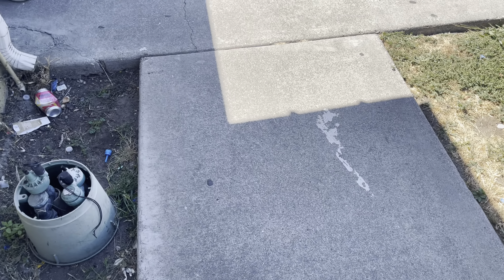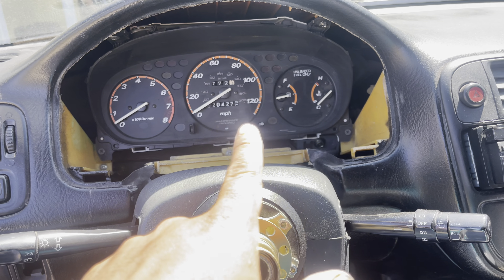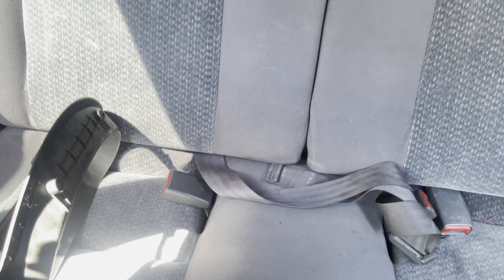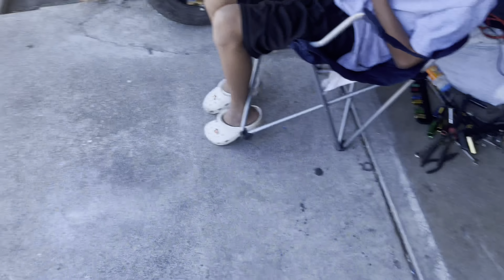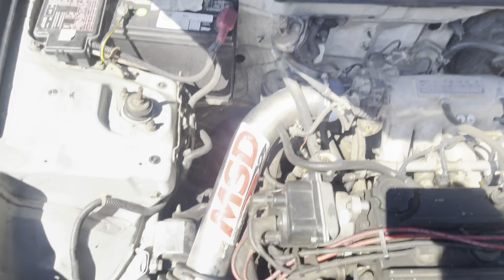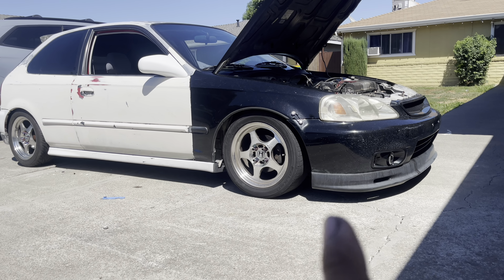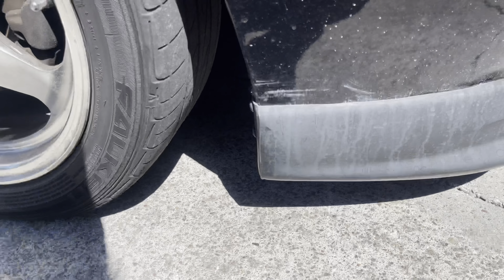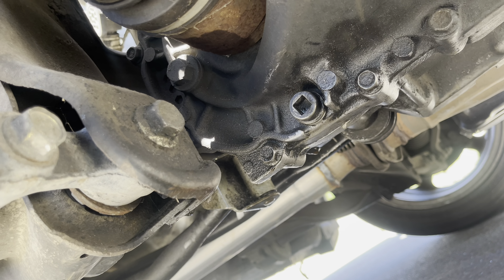New project…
Sold the coupe and picked up a hatch. Hopefully I keep this one. Enjoy the video and have a great day.